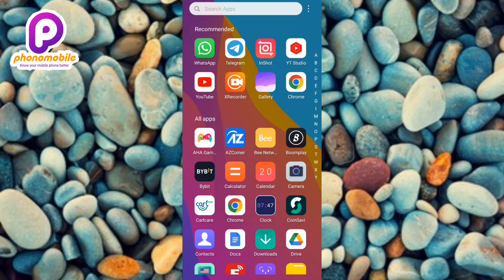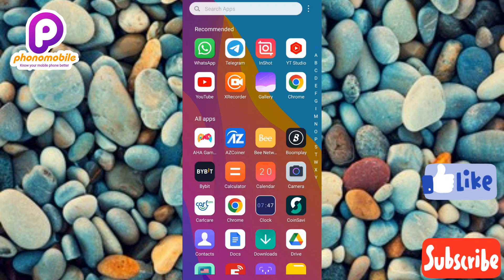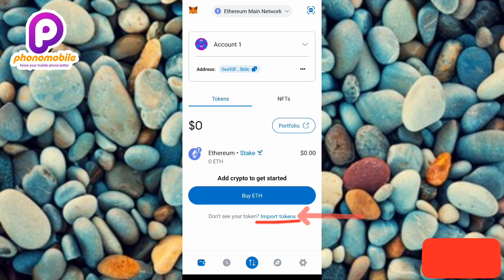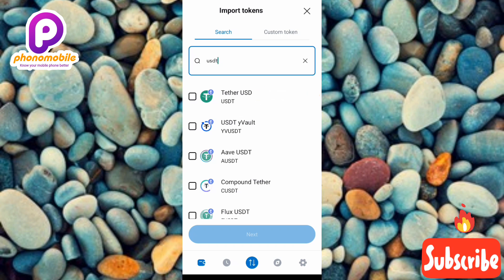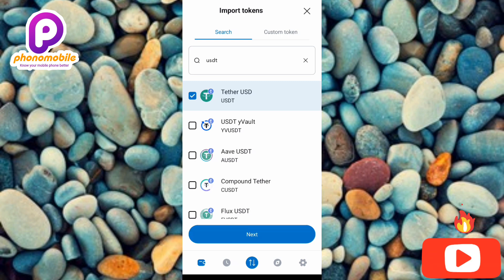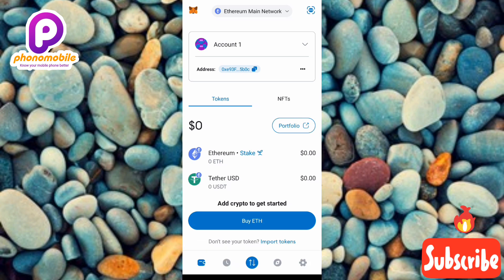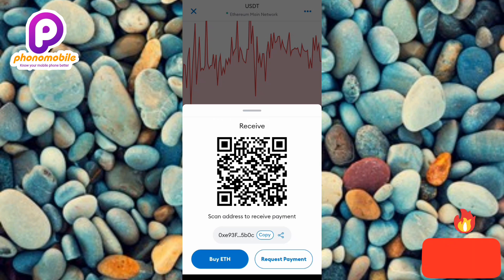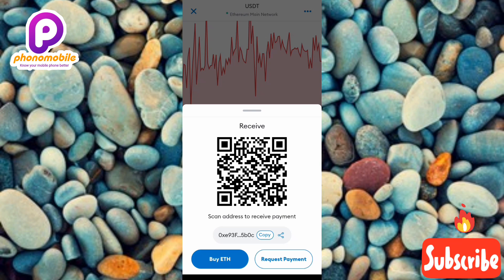How to Find and Copy your USDT ERC 20 Address on Metamask Wallet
This video is about how to copy your USDT ERC20 address on Metamask Wallet. Trust Wallet is a popular digital asset wallet that allows users to store, send, and receive various cryptocurrencies, including USDT (Tether). USDT is a stablecoin pegged to the US dollar and is widely used for trading and payments. To receive USDT on Metamask Wallet, you need to know your USDT ERC-20 address. In this guide, we will walk you through the steps to find and copy your USDT ERC-20 address on Metamask Wallet.

Step-by-Step Guide:

1. Open Metamask Wallet: Launch the Metamask Wallet app on your mobile device.
2. Navigate to the USDT Token: Find the USDT token in your wallet by scrolling through the list of assets or searching for "USDT" in the search bar.
3. Tap on the USDT Token: Select the USDT token to access its details page.
4. Find the ERC-20 Address: On the USDT details page, look for the "ERC-20" section. Your USDT ERC-20 address will be displayed below.
5. Copy the Address: Tap the "Copy" button next to the address to copy it to your clipboard.

Finding and copying your USDT ERC-20 address on Metamask Wallet is a straightforward process. By following these simple steps, you can easily access your address and receive USDT from others. Remember to always double-check the address before sharing it with others to ensure accuracy. With Metamask Wallet, you can securely store and manage your USDT and other digital assets, making it a great choice for cryptocurrency enthusiasts.